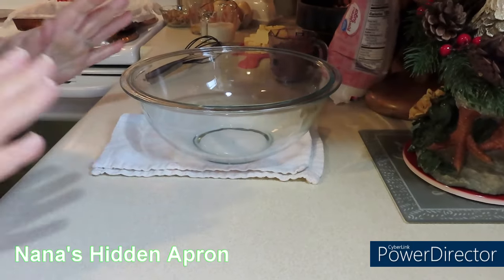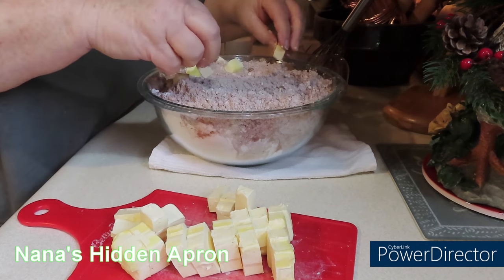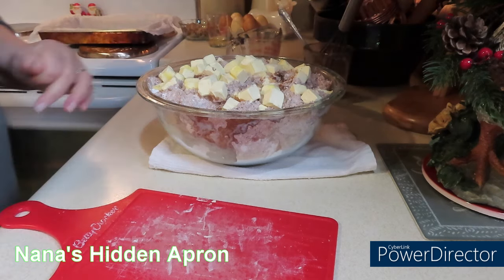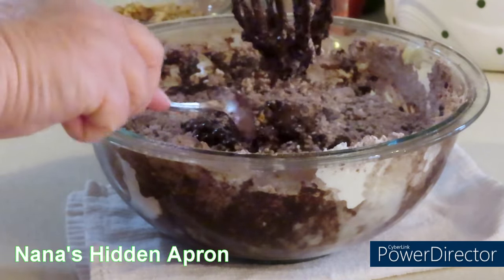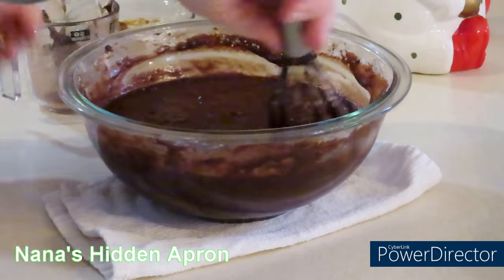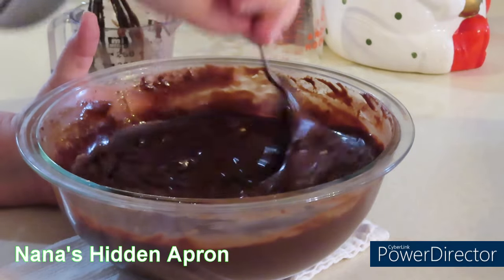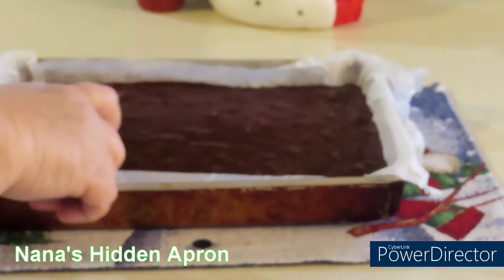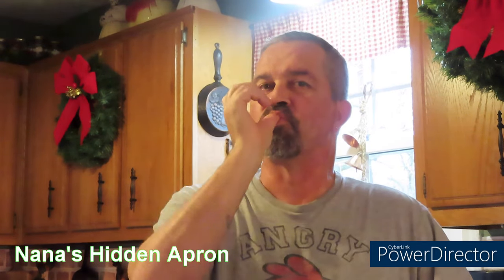Homemade Fudge with just a few ingredients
I was nervous to try this recipe. Watch along and find out how it all turned out.